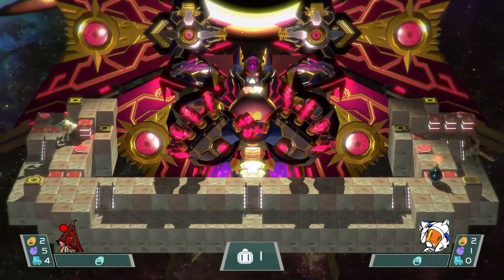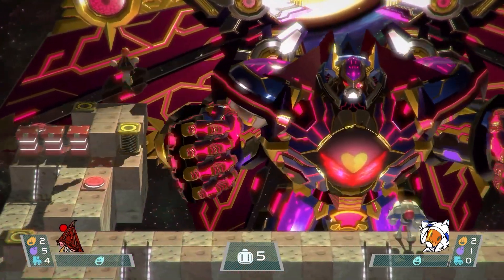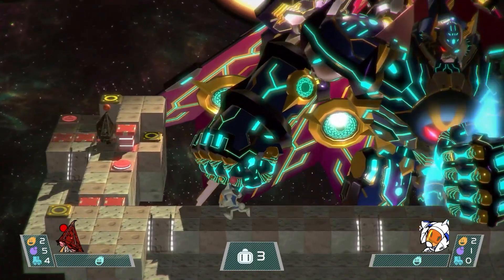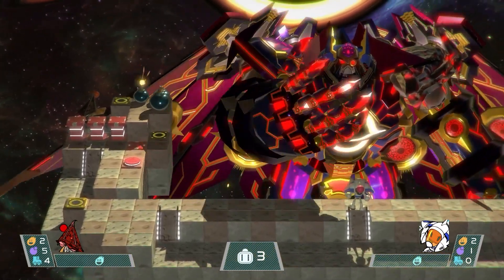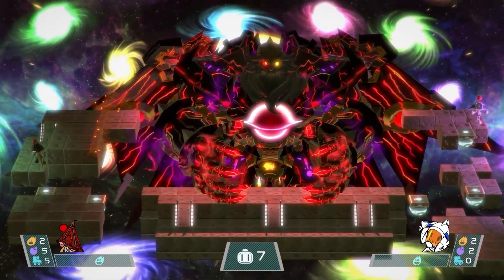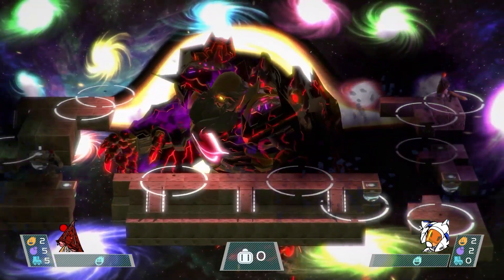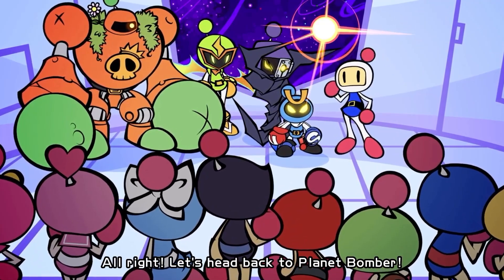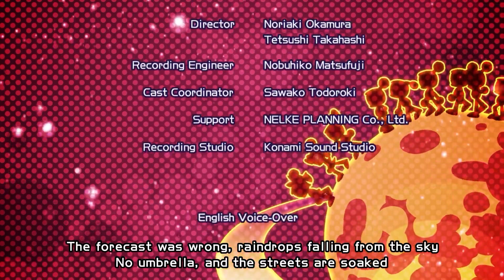GREAT GATTAIDA FINAL BOSS! | Super Bomberman R MULTIPLAYER Episode 10 | Couch Play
Hello guys and welcome to the finale episode of Super Bomberman R! Today on episode 10, we wrap things up in the black hole planet with the Great Gattaida boss fight!

In SUPER BOMBERMAN R, the simple rule remains the same: control the main character (Bomberman), place bombs, and battle with enemies and rivals, but it’s coming back in a modern style with 3D stages and photo-real graphics. You can enjoy battles with rivals from all over the world. There is “Battle” mode for maximum of 8 players, and single play “Story” mode (cooperative play for 2 players is possible as well) where players clear each stage one by one, with a big volume of 50 stages. Also, there is a new rule where the condition to clear the stage is not just by wiping out all the enemies. This simple but strategic game with new rules and 3D stages is fun for everyone, from children to adults.

If you guys enjoyed this episode and want to see more, please be sure to drop a LIKE below! We'll be sure to continue uploading daily let's plays featuring our usual members! Be sure to leave your suggestions below in the comments, and don't forget to answer the question of the day!

NOTE: Our videos are rated PG-13 under the Motion Picture Association of America film rating system. They contain language that can be hurtful or offensive to children such as profanity or mature topics. Videos may also contain references to violence, drugs, alcohol, and sexual content. Children under the age of 13 are strongly suggested to watch with parental supervision.

You can engage with the Couches n' Cables community using THESE websites!

Here's some common games we play:

Super Mario Games, Kirby, Minecraft, Bloons Tower Defense, Super Smash Bros, Plants vs Zombies, Mario Kart, Mario Party, Lego Star Wars, Splatoon, Pokemon, Overcooked, Tony Hawks, Burnout, Luigi's Mansion, Halo, and more!